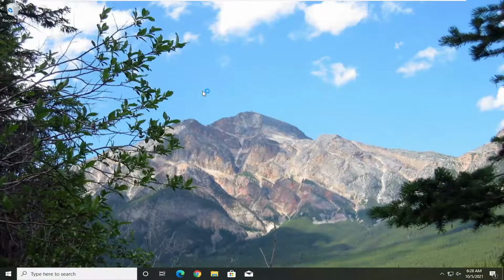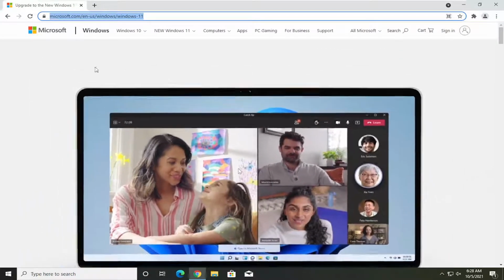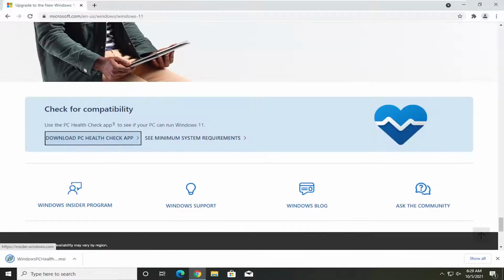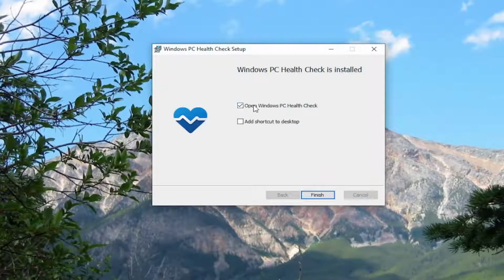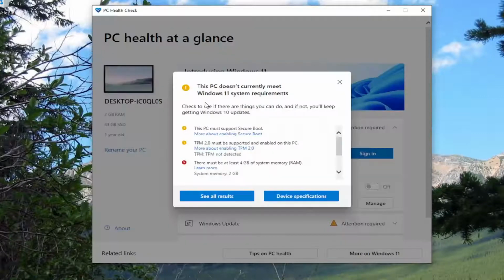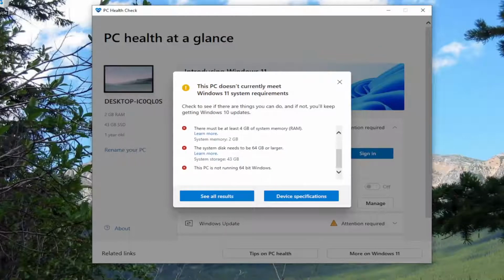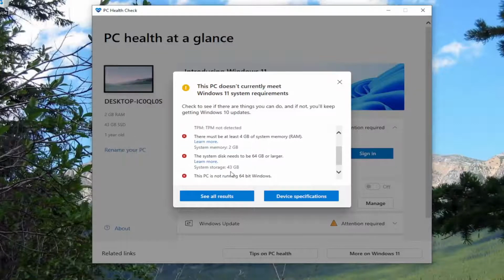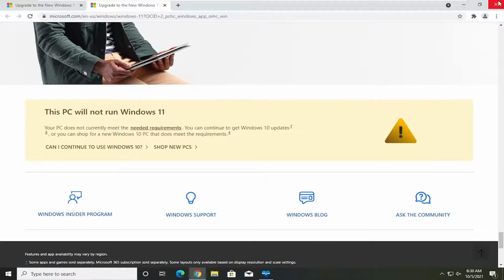Will Your PC Run Windows 11 - How To Check If Your Windows 10 Laptop Computer Can Run Windows 11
Windows 11 was released on October 5, 2022. The latest version of Windows has pretty strict system requirements and only officially supports PCs with modern CPUs. Microsoft has a handy tool to help you check, but even unsupported PCs will be allowed to upgrade.

Microsoft released a “PC Health Check” app that, among other things, can tell you if your PC meets the system requirements to run Windows 11. Those system requirements can also be found on Microsoft’s website if you’re interested.

With every new version of Windows comes a pressing question. Will your computer be able to run it? That's certainly the case with Windows 11, which Microsoft unveiled last week complete with design changes, Start menu and taskbar tweaks, widgets, snap layouts, Microsoft Teams chatting and support for Android apps.

To check if your Windows PC can run Windows 11, download the “PC Health Check” app. (Clicking that hyperlink will start the download immediately, and you can also find it linked to on Microsoft’s website.)

this pc can't run windows 11 error fix easy and install
fix the pc can't run windows 11 issue
this pc can't run windows 11 but no update
this pc can't run windows 11 but no update button
this pc can't run windows 11 CMD
this pc can't run windows 11 we couldn't update the system reserved partition
to see if this pc can run windows 11 check the system requirements
to see if this pc can't run windows 11 check the hardware requirements
check if pc can run windows 11
this pc can't run windows 11 pc health check
this pc can't run windows 11 dell laptop

The new OS represents the biggest change we've seen to Windows for many years, even if there aren't many differences under the surface. The Start Menu and taskbar have been redesigned, the gaming experience upgraded and the ability to run Android apps natively supported - even if the latter isn't available on release day.

Windows 11, the first new version in six years of the world's most popular desktop operating system, is almost here. With rounded corners for all windows, relocated taskbar icons, and more elegant Settings dialogs, it's a significant visual refinement of Windows 10. It's also a free update, which means you're probably keen to install it on your existing PC as soon as it's available.

The good news is that if you're planning to buy a mainstream desktop or laptop now, or you bought one in the past four years, it's probably already compatible with Windows 11. But the system requirements for the new OS aren't exactly straightforward. Microsoft made things more confusing with a problematic compatibility checker tool, which the company withdrew just a few days after its release.